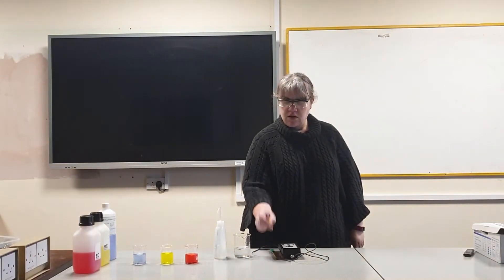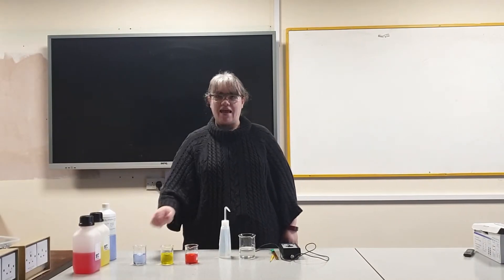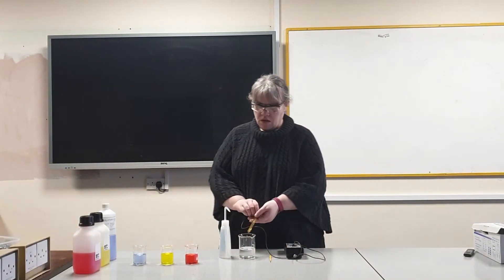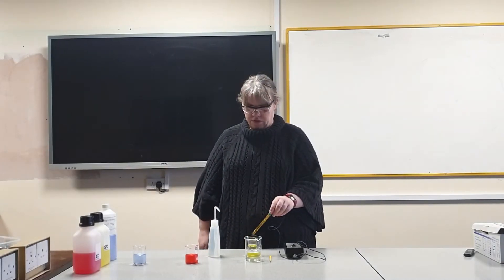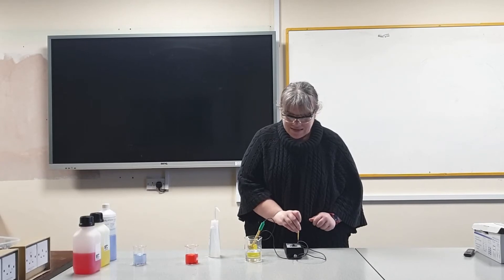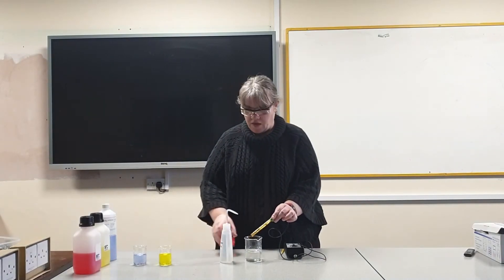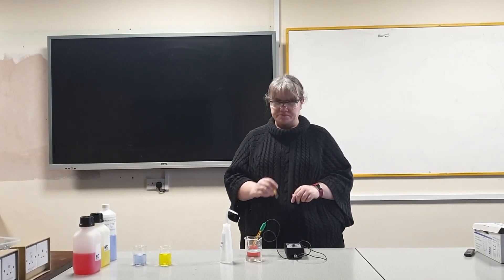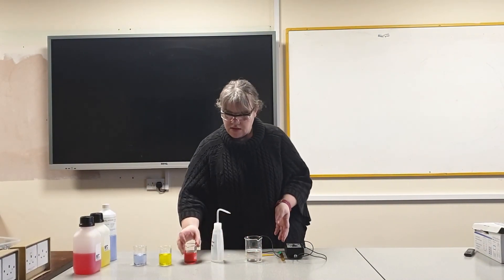Calibrating a pH meter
This video shows how to calibrate a pH meter which is a requirement of BTEC Applied Science Unit 2 Learning Aim A